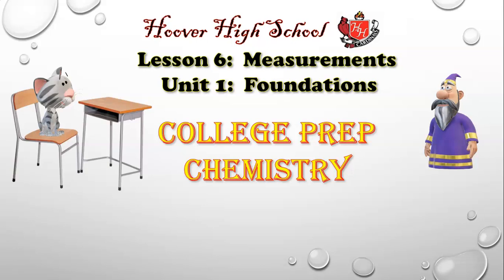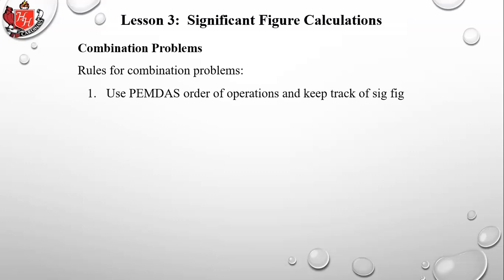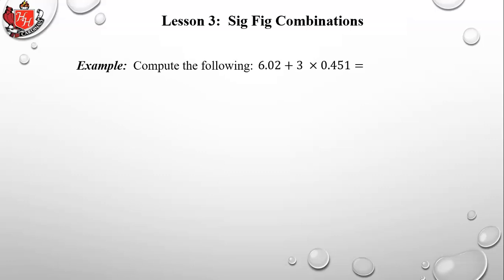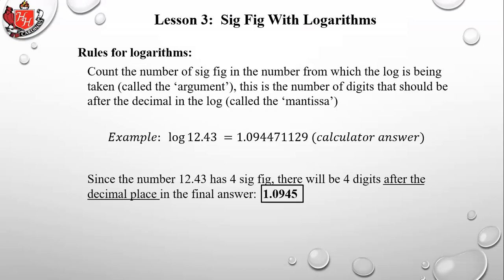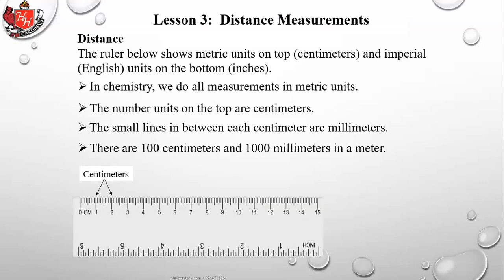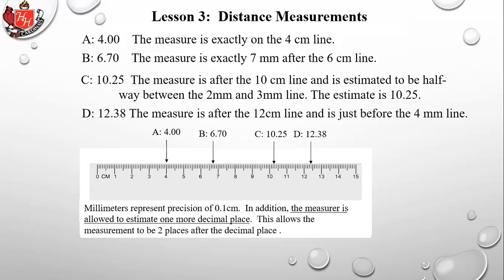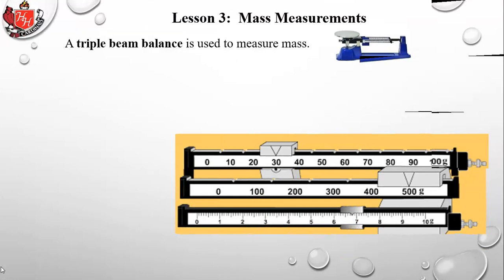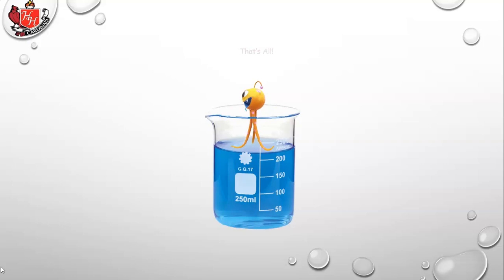Day 11 U1 L6 Measurements